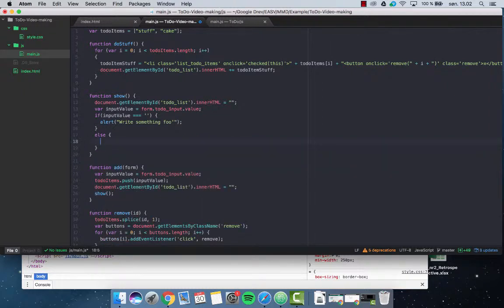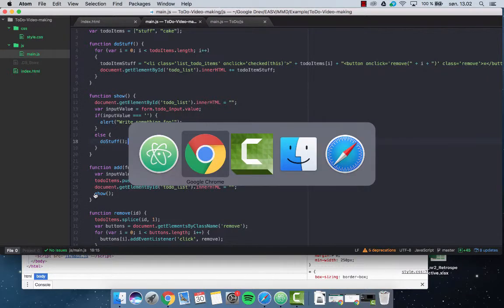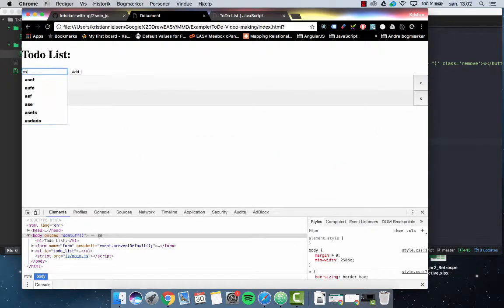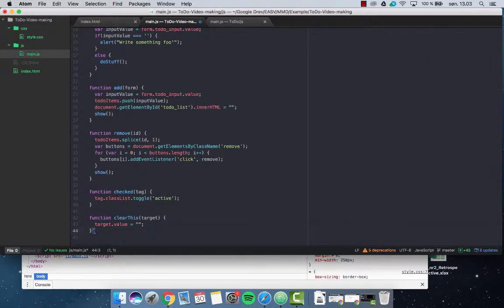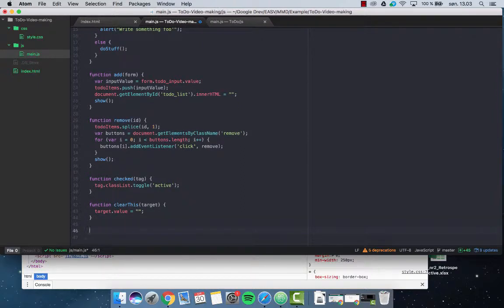JavaScript ToDo List - Clearing and improving code structure